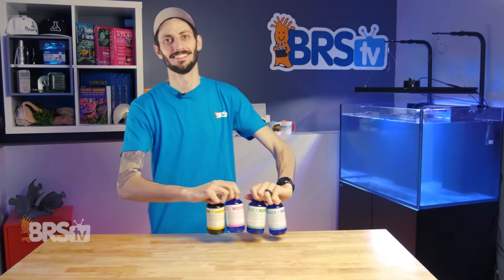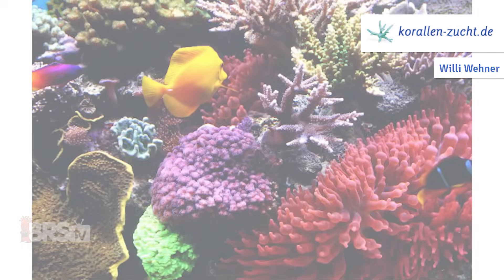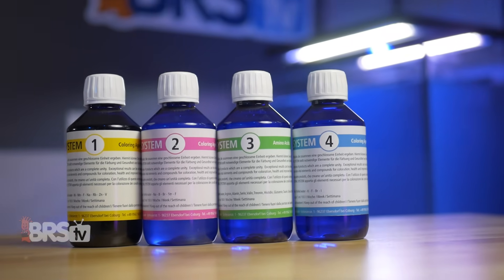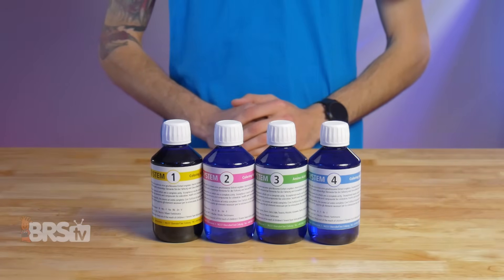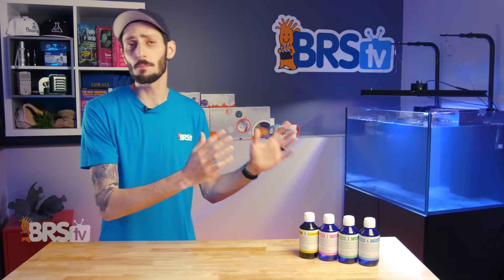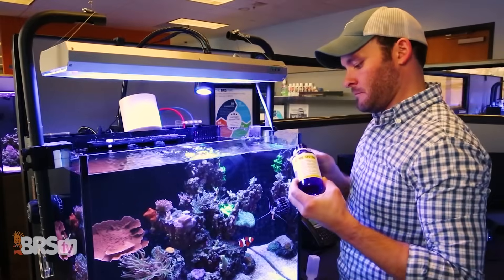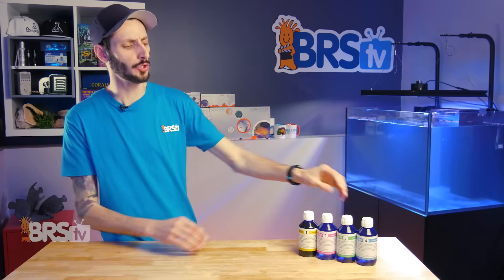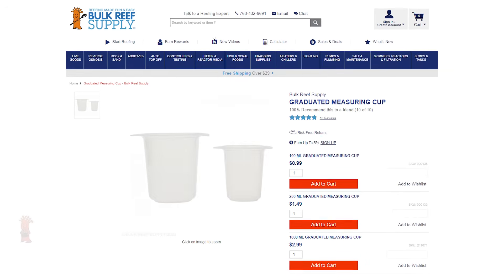Korallen-Zucht Coral System: Dosing amino acids, minor & trace element is as easy as 1-2-3-4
Are you ready to squeeze out the most of your corals coloration and growth? The next level in dosing your reef tank and supplementing your corals is with a minor and trace element dosing program and Korallen-Zucht Coral System 1234 has you covered...also with amino acids to boot!

Three KZ Coral System 1-2-3-4 sizes to meet your needs!